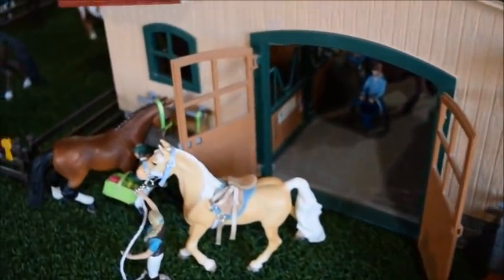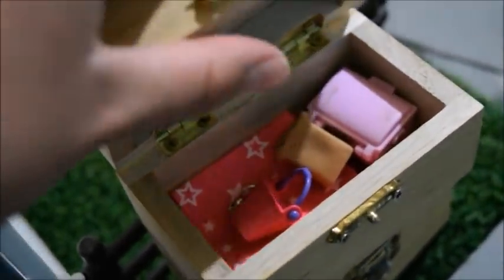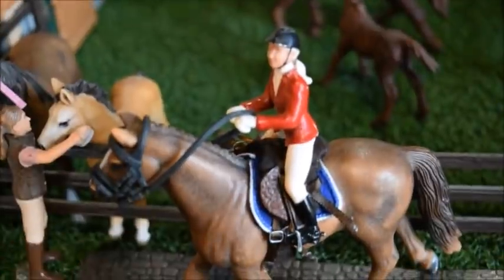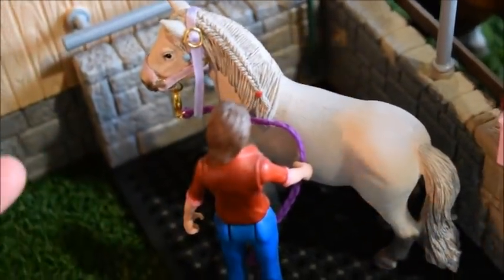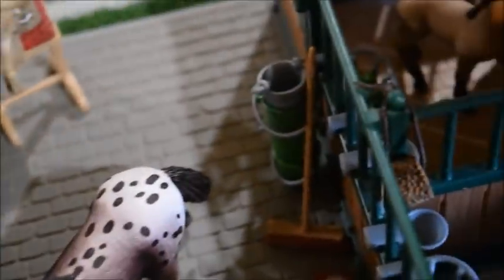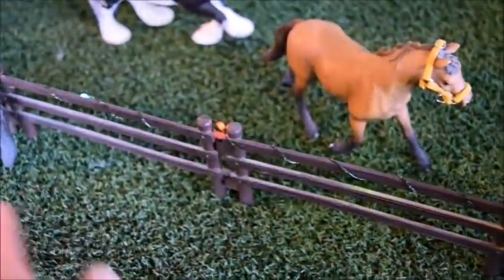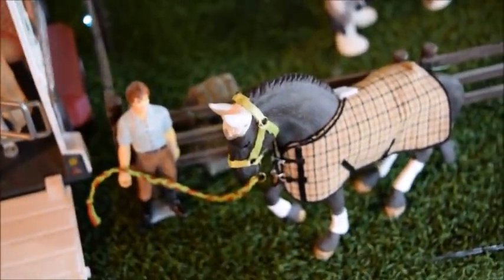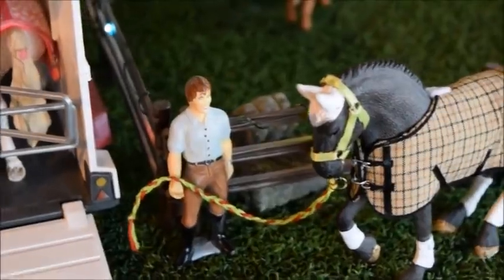Schleich Spring Barn Tour 2021 ~ Silver Star Stables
My Etsy shop

Schleich Horse Lover 200
Bonners Ferry, ID 83805